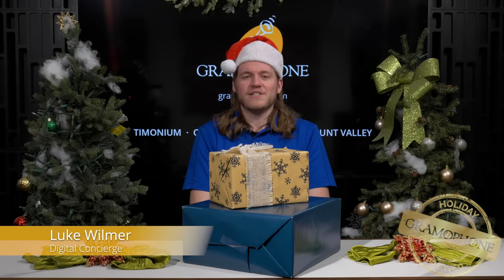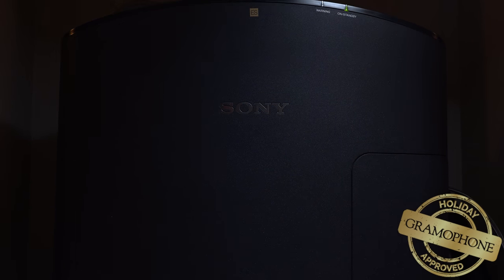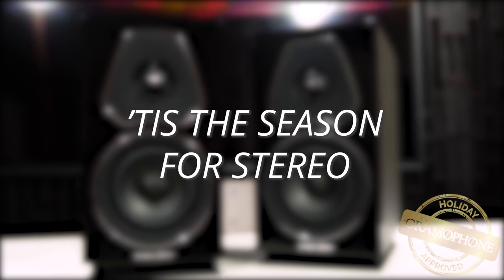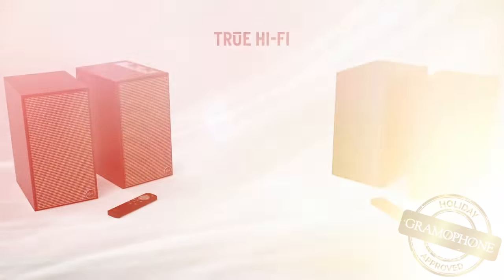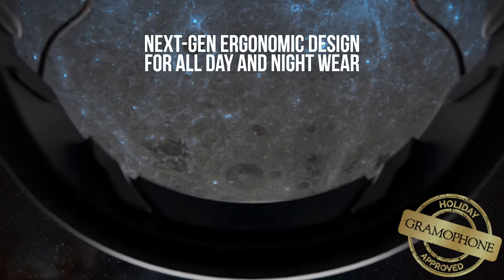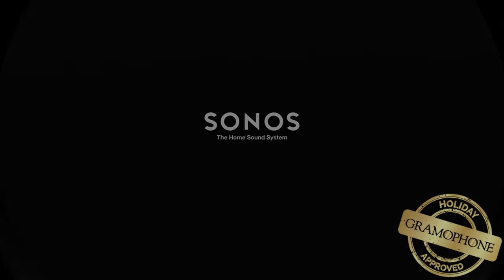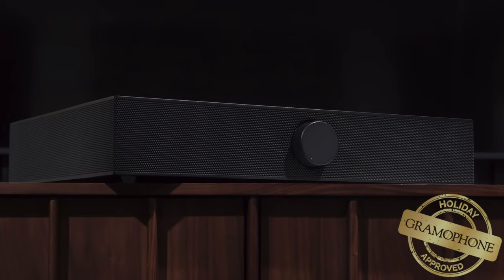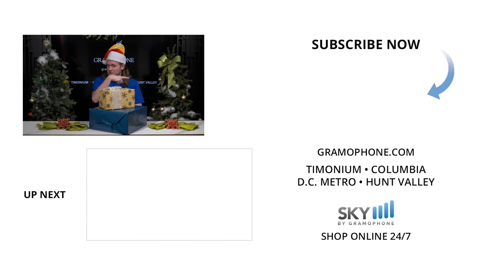Gramophone Holiday Gift Guide 2020 PART 2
The holiday season is fast- approaching and we all know how difficult it can be to find that perfect gift. Whether it’s for some holiday present exchanging or that special someone in your life. But, don’t you worry, Gramophone’s here to do the heavy lifting for you with a couple options to make gift searching a more fun and enjoyable experience.

to purchase these items and have them shipped to you fast and free straight to your door.